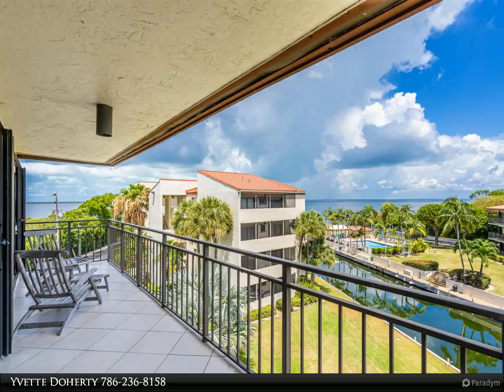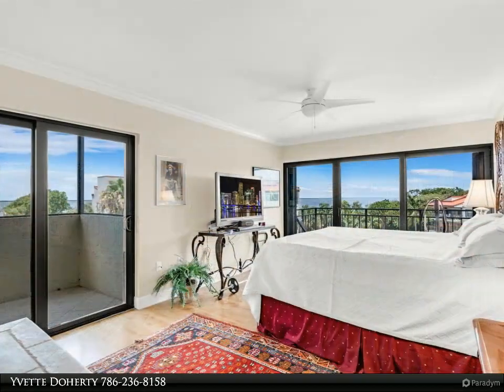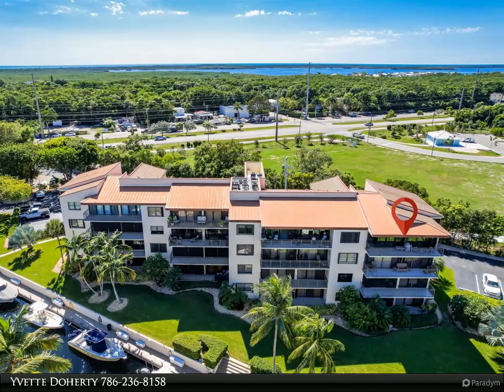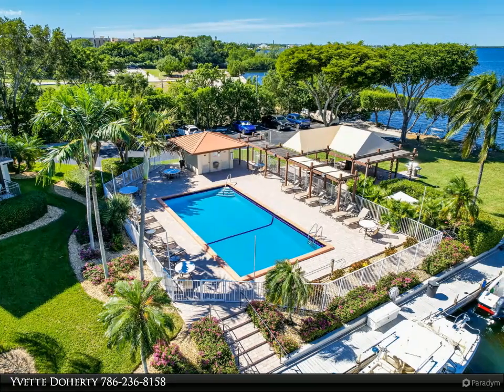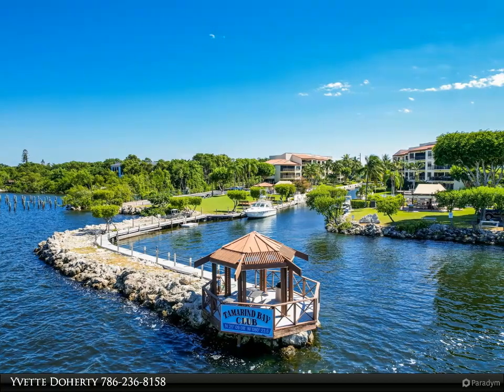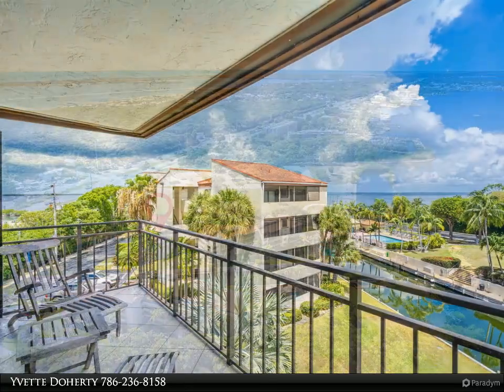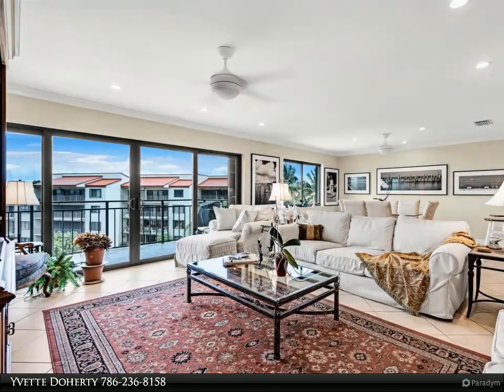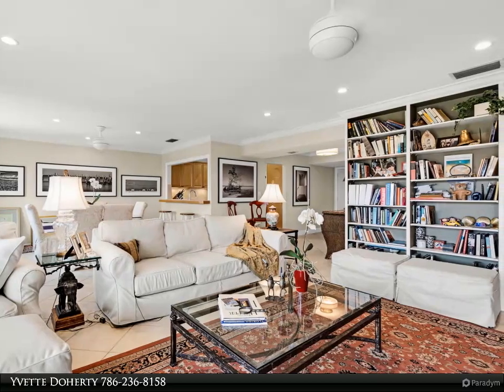Coldwell Banker Schmitt Real Estate Co. - 104500 Overseas Highway, B401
BAY VIEWS! Rarely available, 3 bedroom ,2 bath penthouse level condo in sought after Tamarind Bay, Key Largo. Assigned boat slip accommodates up to a 34 foot vessel in the protected harbor, bay side. Breathtaking views of the bay envelop your senses the moment you enter! End unit allows for two balconies to enjoy year-round sunsets in all Seasons! Wake up every day with views of the Bay from the master bedroom too. Substantially renovated, robust and secure CBS construction and new metal roof, with light and bright neutral tiles, required sound proofing on interior floors, all hurricane impact glass windows and sliders, crown molding, renovated master bath with travertine floors, and freshly painted throughout. The mid Key Largo location on the bay means it is easily commutable to Miami and the South Florida corridor. Close, and yet a tropical world away, this location affords fast bay and ocean access via the Adams Cut Waterway. Watch the holiday fireworks celebrations over the bay from the privacy of your own home, that include Fourth of July Fireworks show, The Key Largo Boat Parade, and the New Years Eve extravaganza. Call today for a private showing CONDO AMENITIES INCLUDE: Two heated pools, tennis or pickle ball courts, trailer and boat storage, a boat ramp. In water boat docks assigned by the dock master, 34' x 12' beam MAX, owner parking and plenty of guest parking, gated secure entry gates to the complex, Sunset gazebo, and picnic pavilion.

Yvette Doherty
Coldwell Banker Schmitt Real Estate Co.